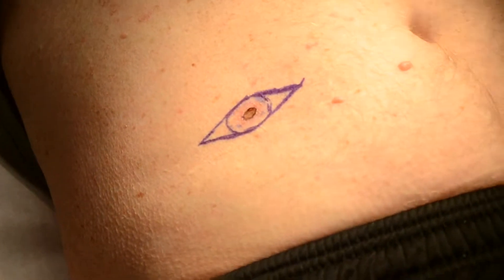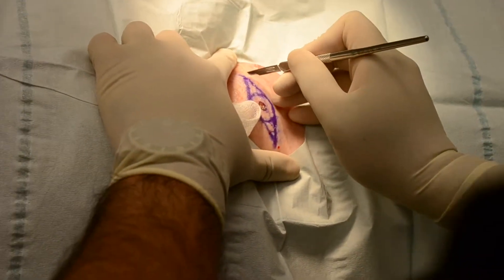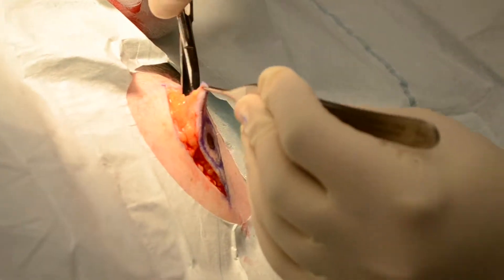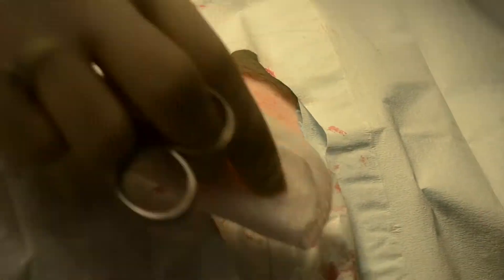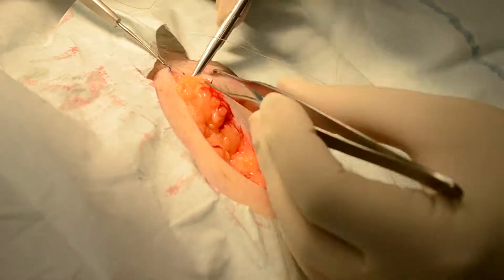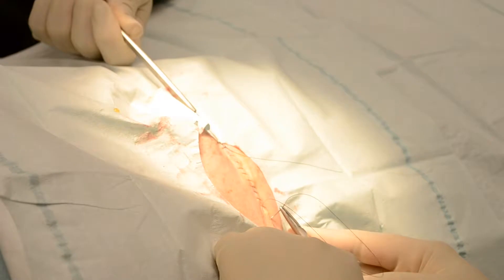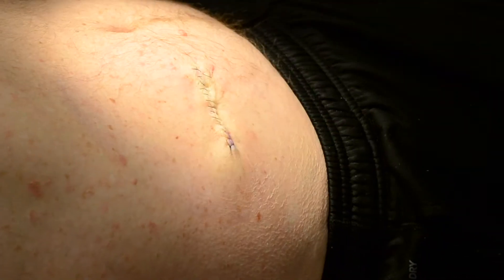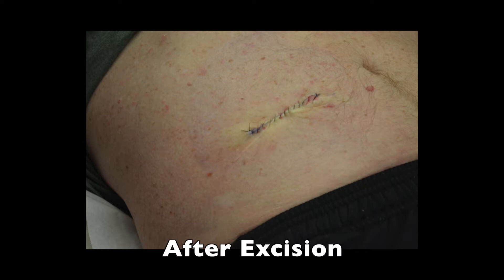Melanoma Excision - Demonstration by Dr. Behroozan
Melanoma is the most dangerous form of skin cancer; however, when detected early, it can be completely removed via surgical excision. Here, Los Angeles dermatologist Dr. Daniel Behroozan narrates and performs a surgical excision of a melanoma insitu.

Skin cancer removal is one of many procedures offered by Dr. Behroozan at both of his locations in Los Angeles, CA. For more information about this procedure, or any other services offered at our Beverly Hills and Santa Monica offices, please